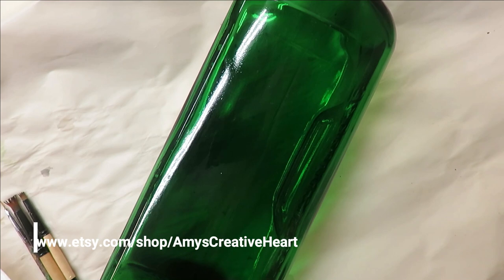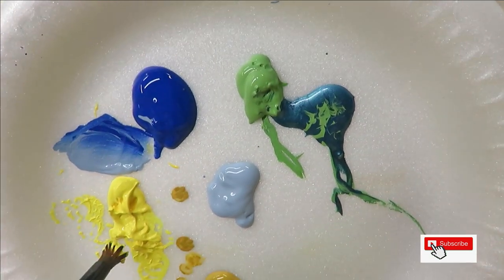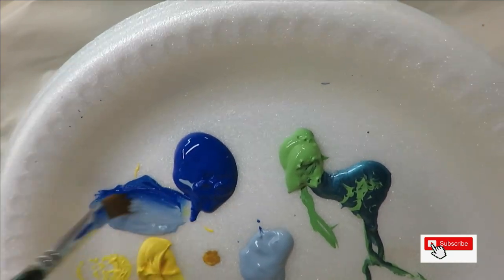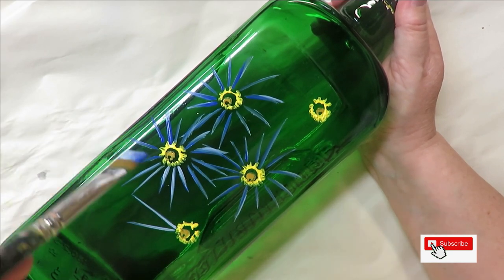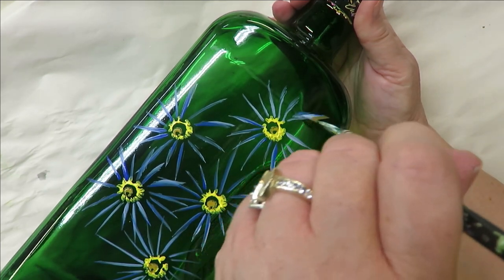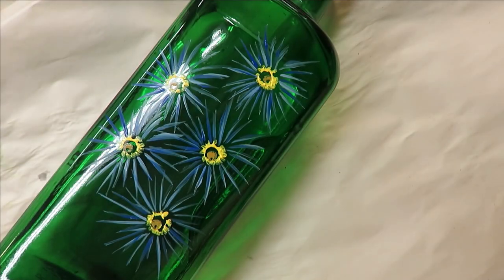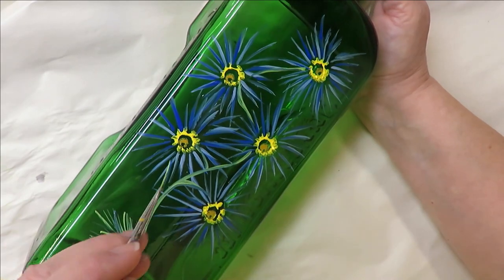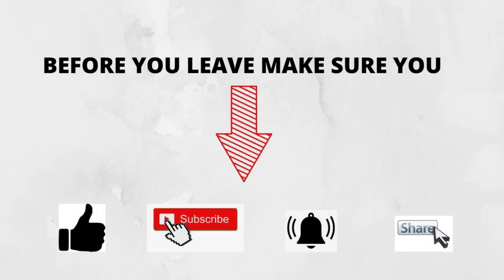SIMPLE GLASS ART | Enamel Paint on Glass | Very Easy Painting | Flowers | Aressa1 | 2022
SIMPLE GLASS ART.  I will show you how to your enamel paint on glass in this video. This is very easy painting of flowers, perfect for beginners. Come paint with me!

PAINT USED

Cobalt Hue
Yellow Light
French Blue
Yellow Ochre
Fresh Foliage

TOOLS USED

4 Flat Brush
4 & 10 Fountain Brushes
Fine Liner
Wondershare Filmora9